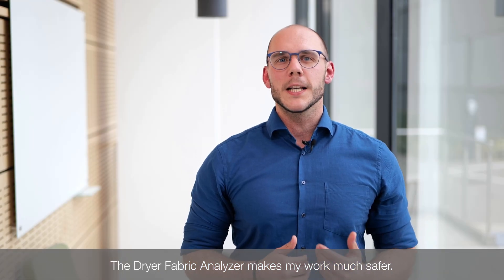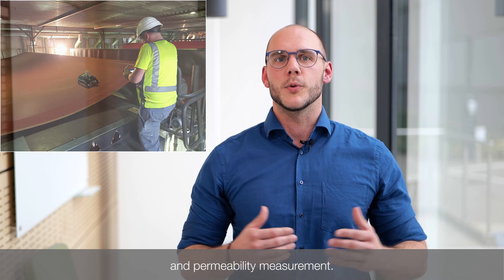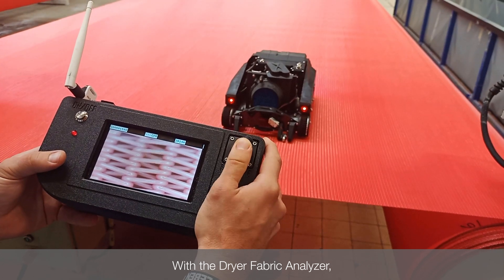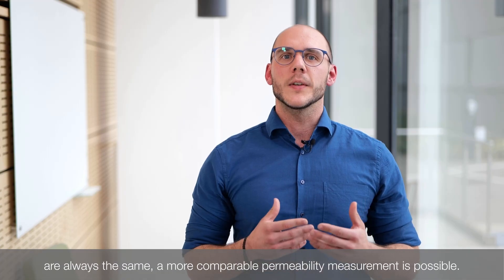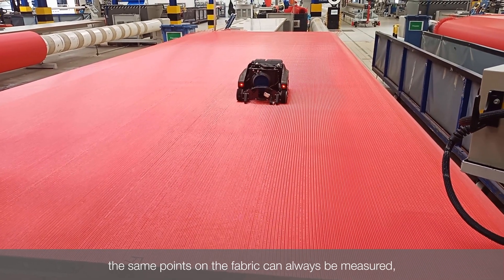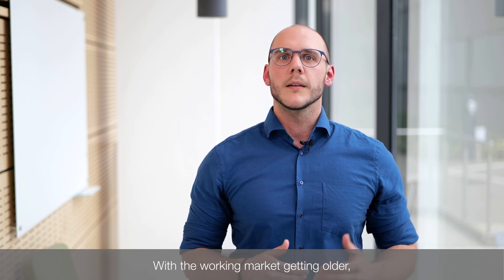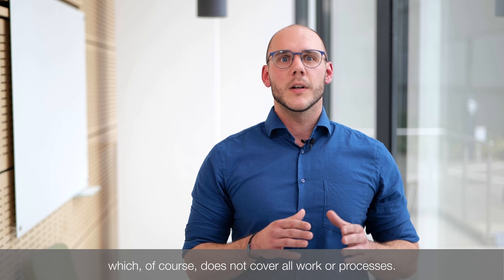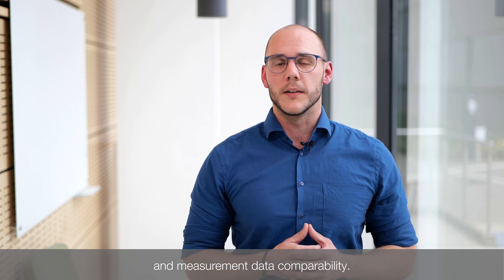Introducing our Dryer Fabric Analyzer from Voith Paper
A big shoutout to Daniel Vogel, our Sales & Service Engineer for Dryers, for presenting the game-changing Dryer Fabric Analyzer (DFA)!

At Voith Paper safety is our top priority. We're committed to a zero-accident target and ensuring re a safe working environment. That's why we're thrilled to introduce the DFA - designed with safety and efficiency in mind.